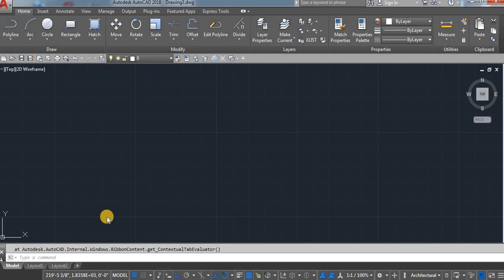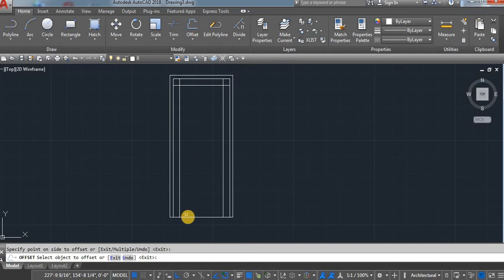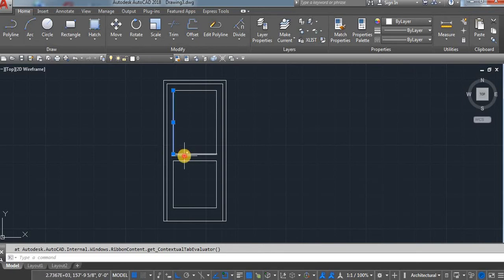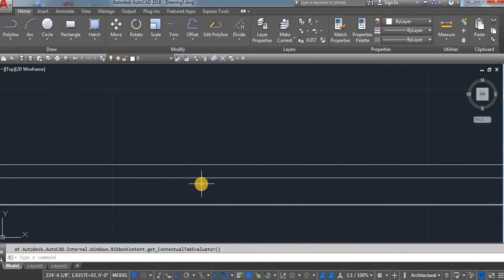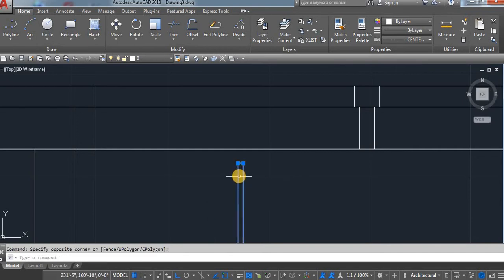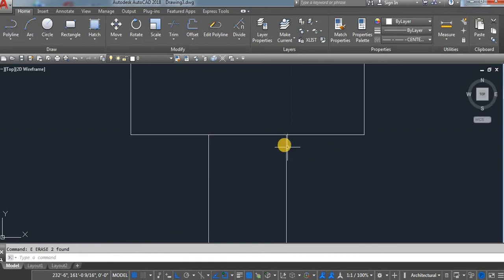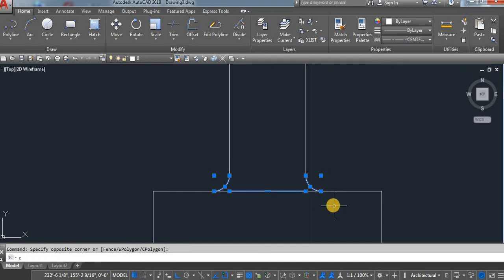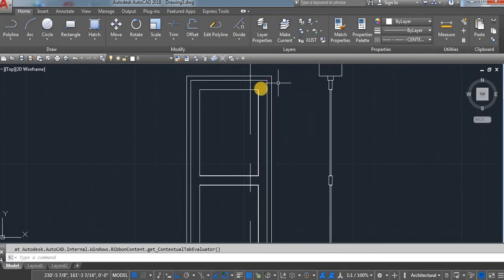How to Draw Door Elevation and Sectional Elevation in AutoCAD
This channel for sharing updates about  crafts, interior designs, SketchUp, AutoCAD, Vray & Photoshop.